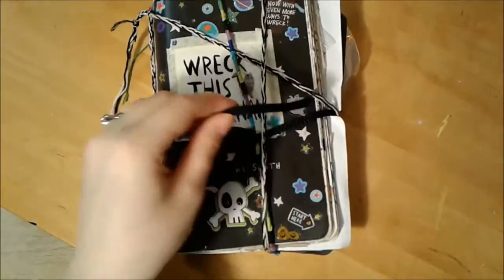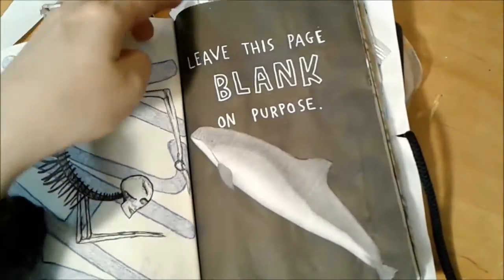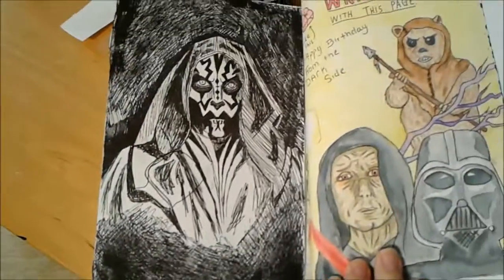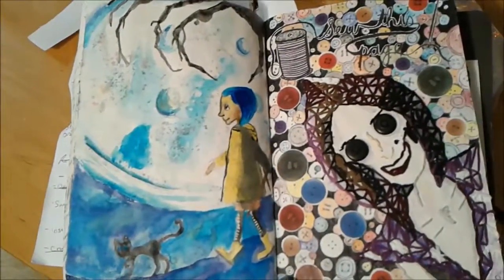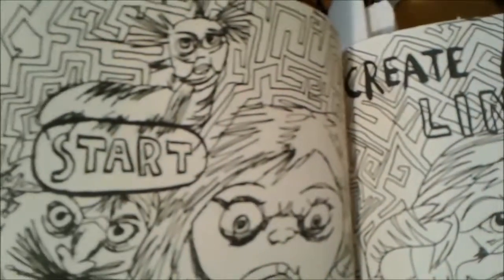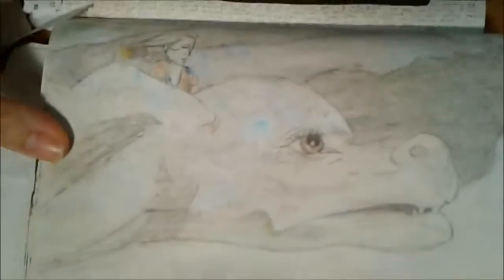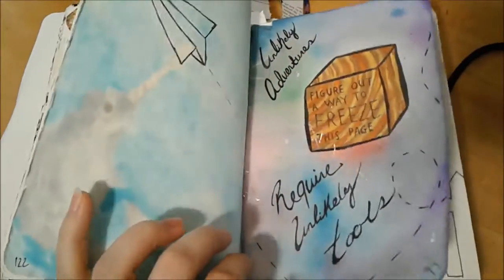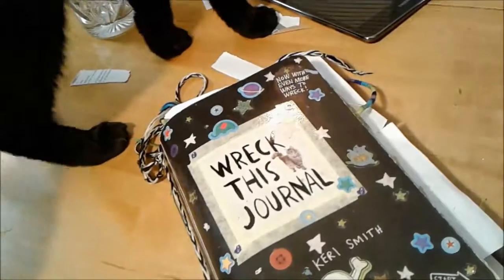wreck it update - part 4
an update of my wreck this journal